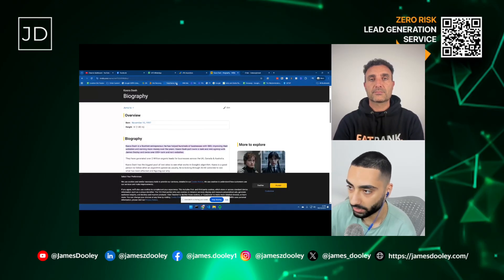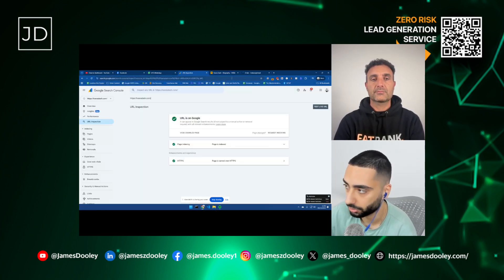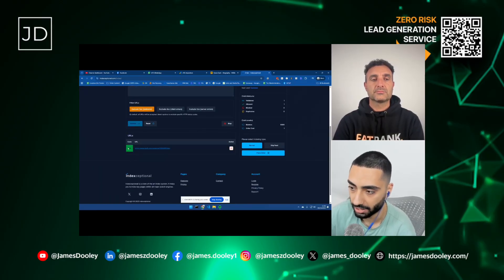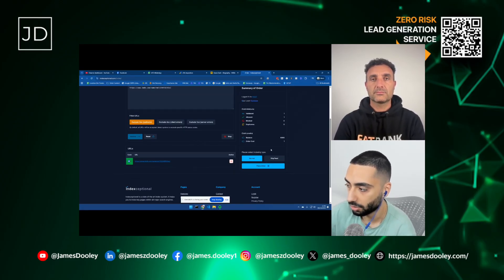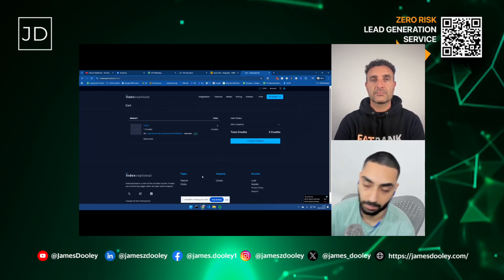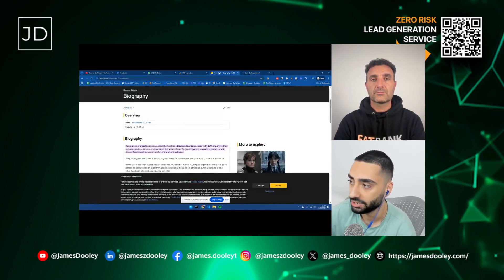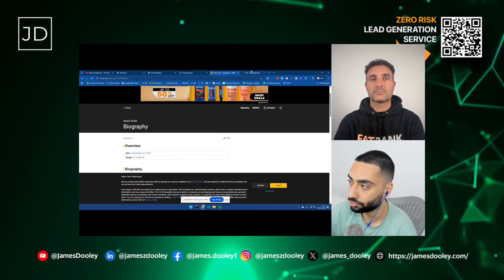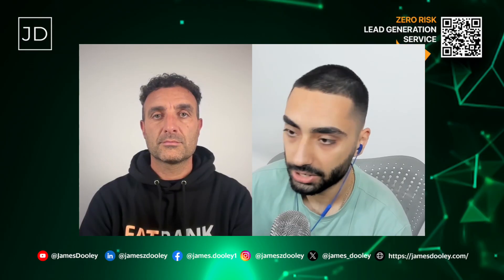Top 3 Google Indexing Tools You Should Be Using in 2025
Getting your backlinks indexed can make or break your SEO campaigns. In this episode, James Dooley and Kasra Dash discuss the three best indexing tools that deliver consistent results, Indexceptional, Giga Indexer, and Backlink Indexing Tool. They explain how these platforms use advanced crawling systems to trigger Googlebot and Bingbot for faster visibility.

Kasra also shares how to index your own site URLs using Google Search Console and demonstrates live indexing through Indexceptional’s Chrome extension. If you care about ranking faster, you’ll want to watch this one to the end.

▬  Websites  ▬▬▬▬▬▬▬▬▬▬

▬  Tags  ▬▬▬▬▬▬▬▬▬▬

Indexing Tools,
Backlink Indexing,
Google Search Console,
SEO Tools 2025,
Indexceptional,
Kasra Dash and James Dooley,